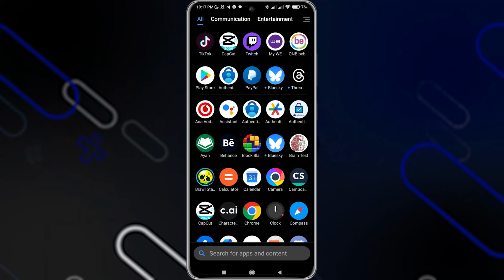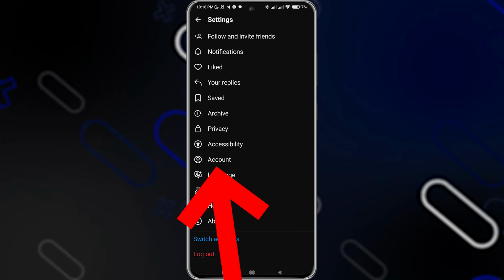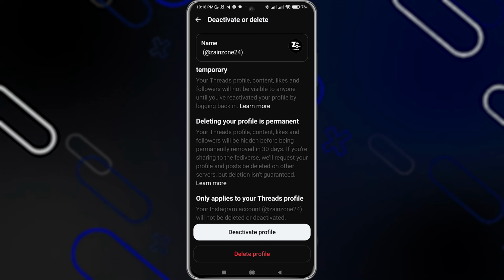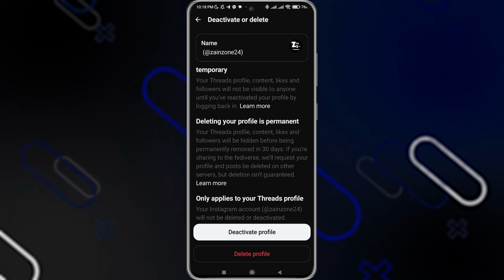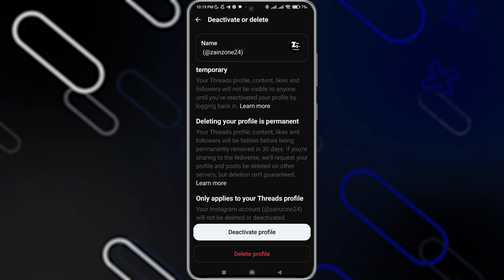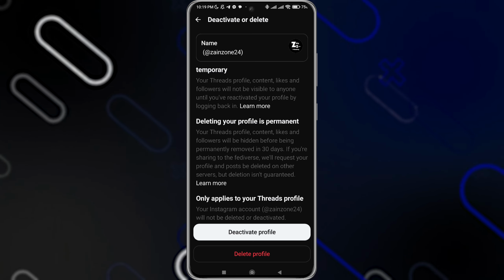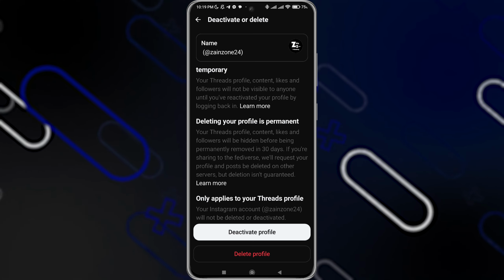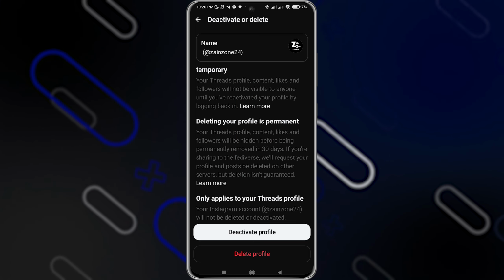How To Delete Threads Without Deleting Instagram Account (2026) Full Guide